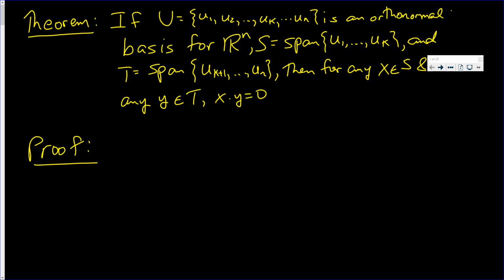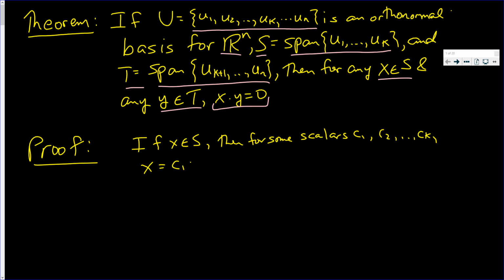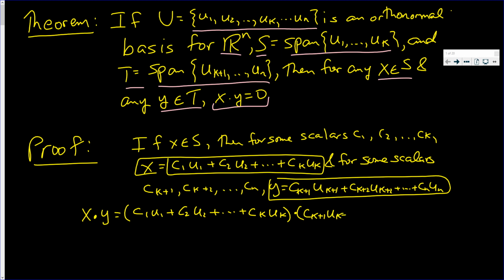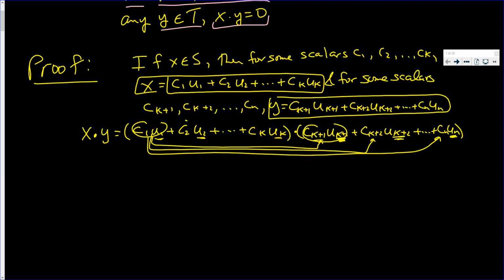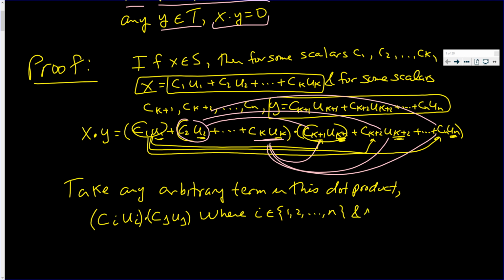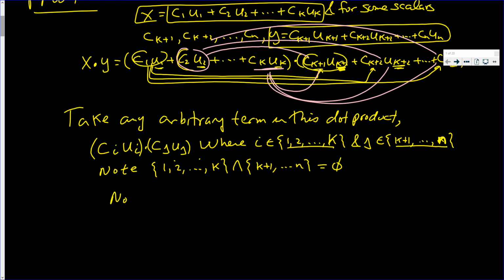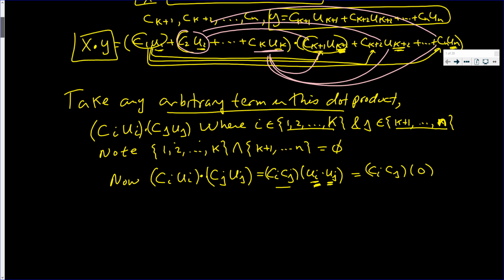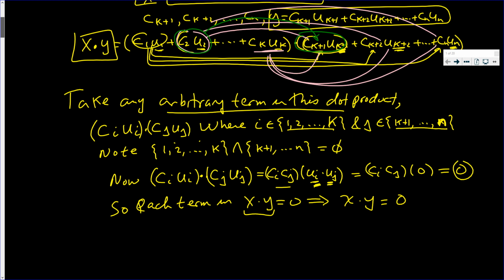U is an orthonormal basis in R^n, S=span(u1,...uk}, T=span{uk+1,...un}, then x in S, y in T, x*y = 0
In this video we show that if U={u1,...,uk,...un} is an orthonormal basis in R^n, S=span(u1,...uk} & T=span{uk+1,...un}, then for any x in S and any y in T we have that x*y = 0. Watch and Learn!